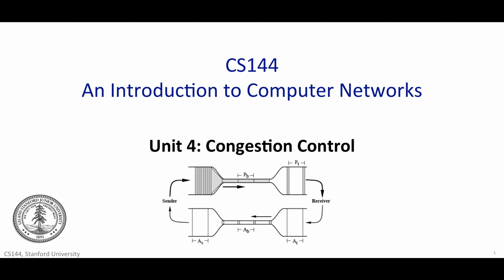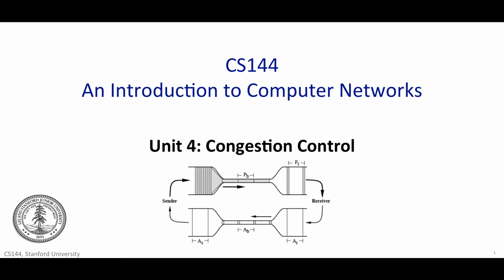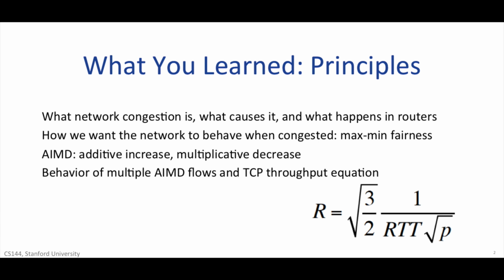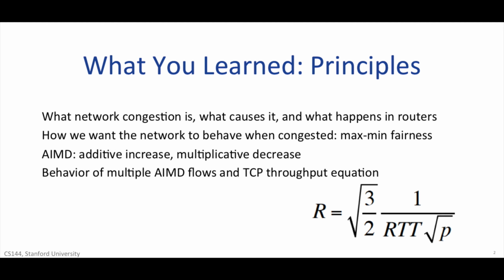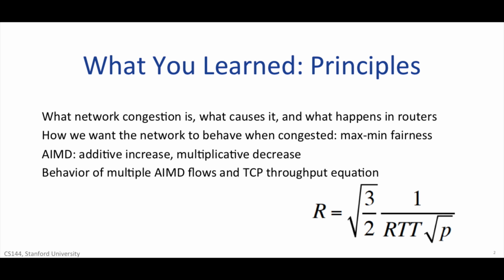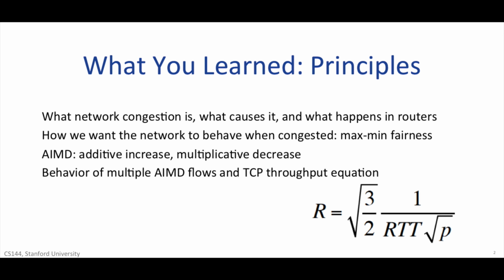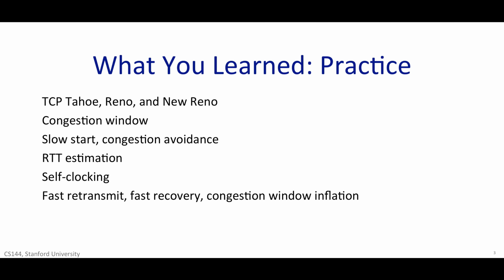CS144 Fall 2013, Video 4-11: Congestion Control